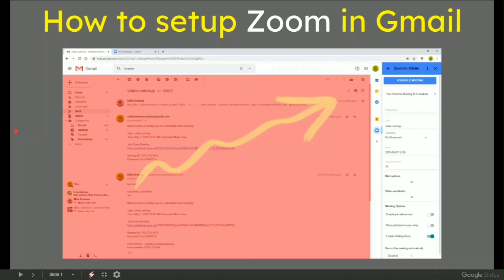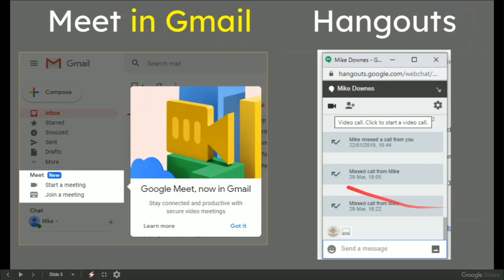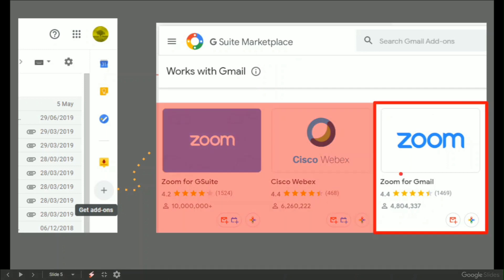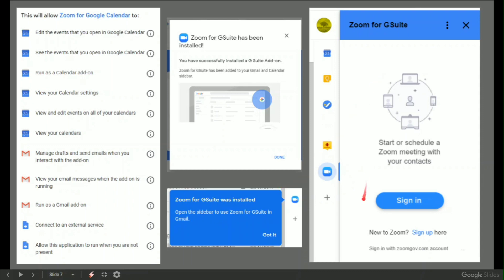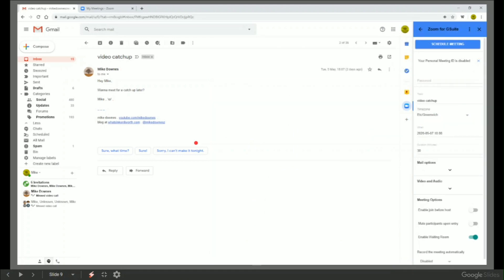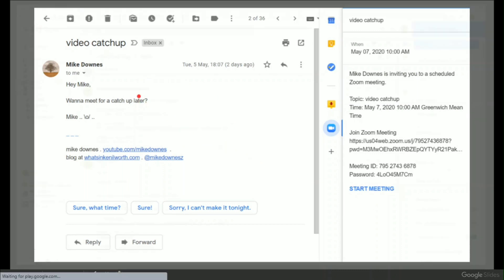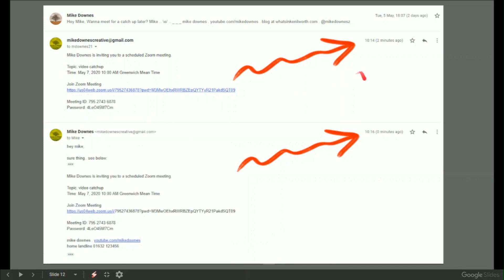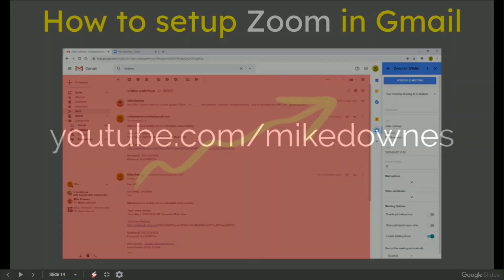How to setup Zoom in Gmail just like that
Get an email in gmail asking for a quick video catch up or meeting, then no fear Zoom in Gmail is here.